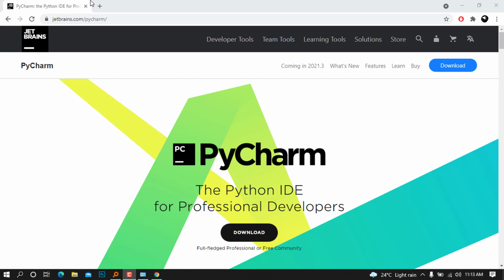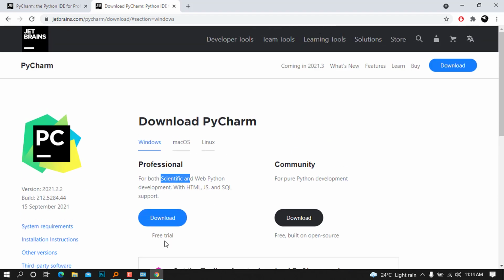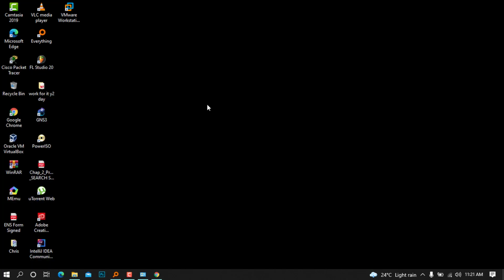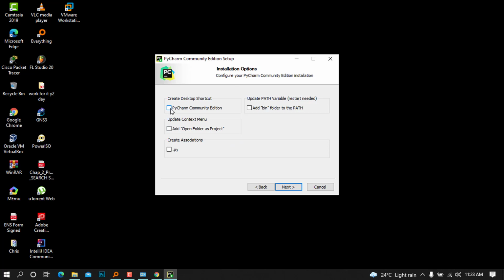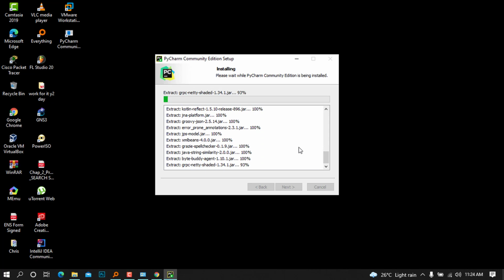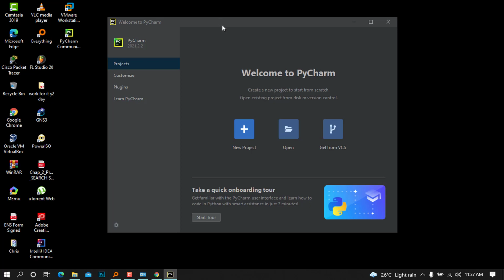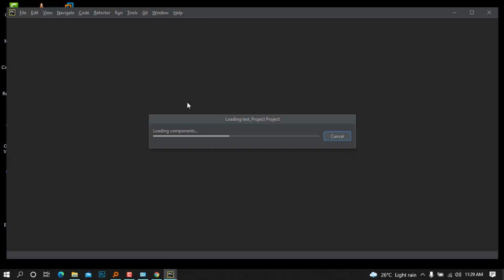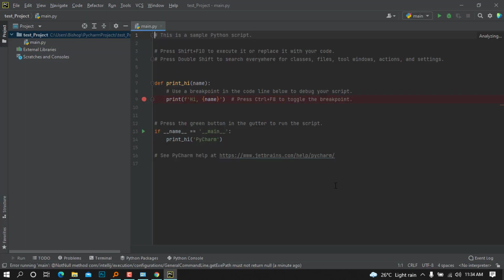How To Install Pycharm On Windows 10 | Easy Steps 2022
How To Install Pycharm On Windows 10 2022